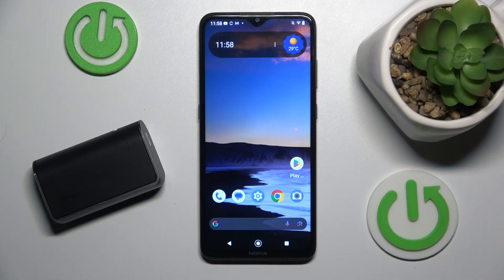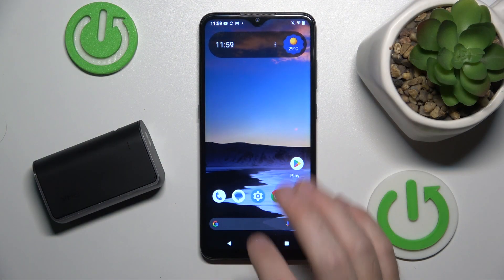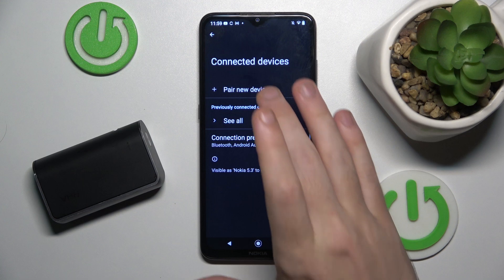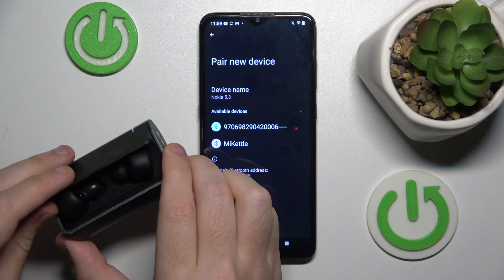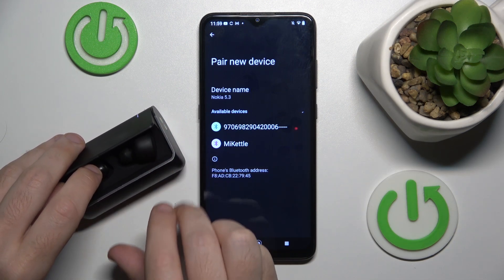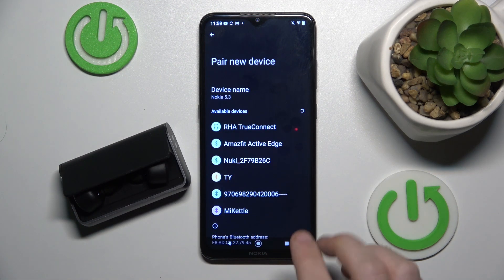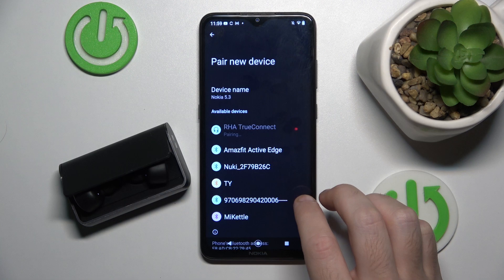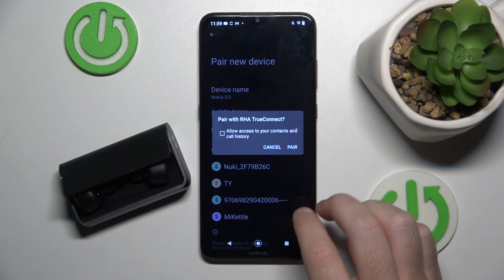How to Pair RHA TrueConnect with Android | Easy Pairing Guide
In this video, we’ll guide you through the process of pairing your RHA TrueConnect earbuds with an Android device. This easy pairing guide will walk you through each step to ensure a smooth and quick Bluetooth connection. Whether you’re using a smartphone or tablet, follow these simple instructions to get your earbuds connected and ready to use.

How to pair RHA TrueConnect earbuds with Android?
How to connect RHA TrueConnect to an Android smartphone or tablet?
How to set up RHA TrueConnect with your Android device?